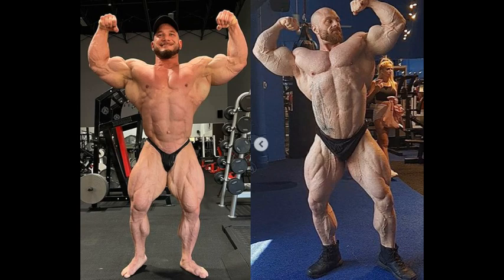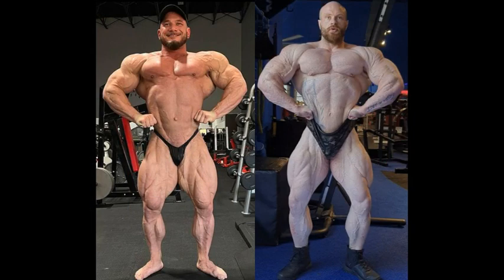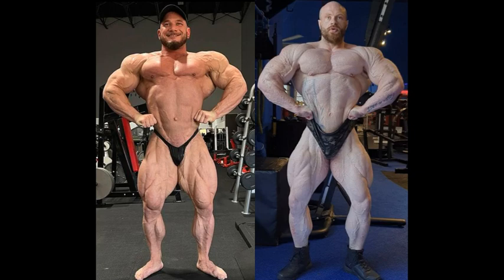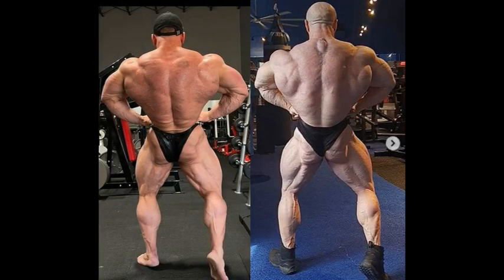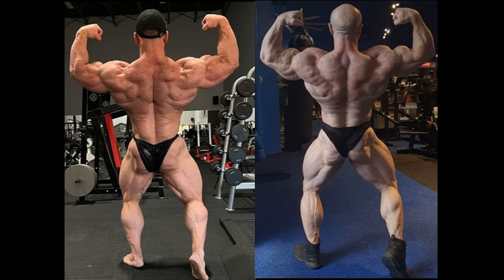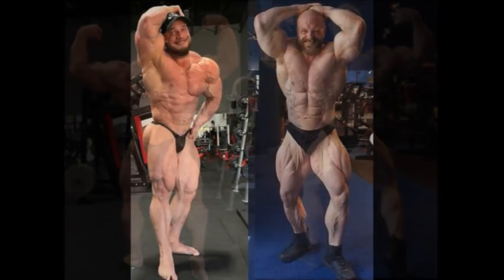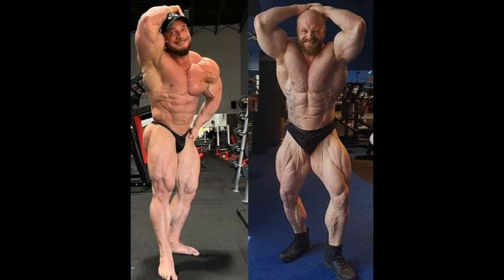Hunter Labrada vs James Hollingshead (Physique Updates)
This is a picture comparison between Hunter Labrada and James Hollingshead. I will be using physique updates for both guys as they prep for the 2021 Mr.Olympia.